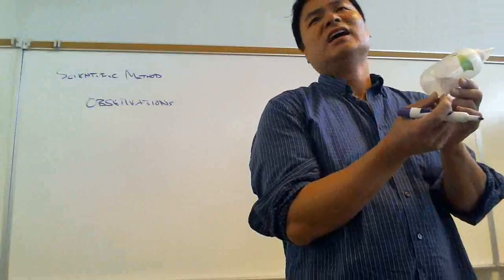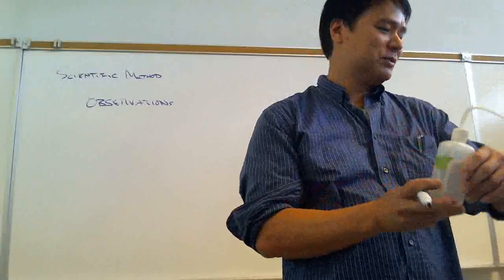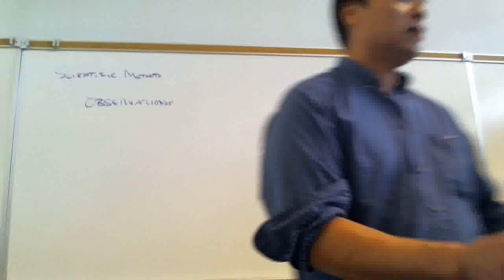Chem1A 1192 08242015 pt1